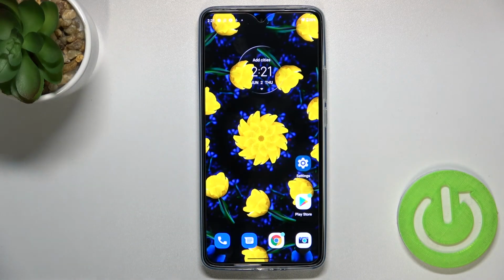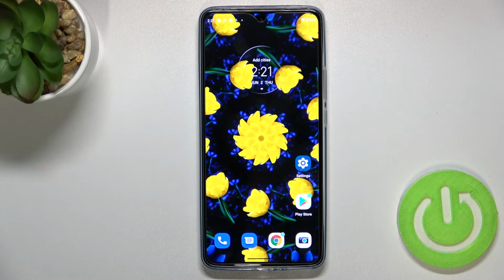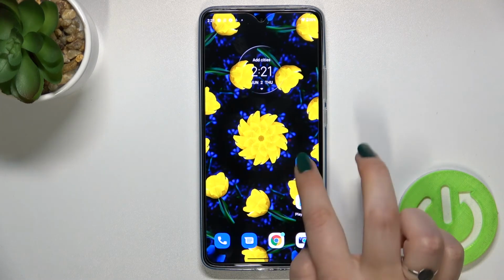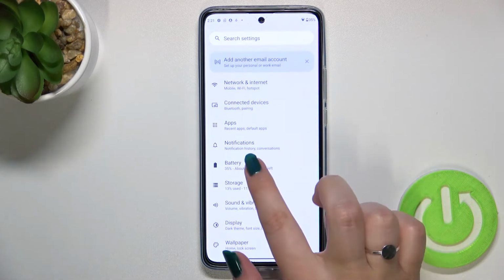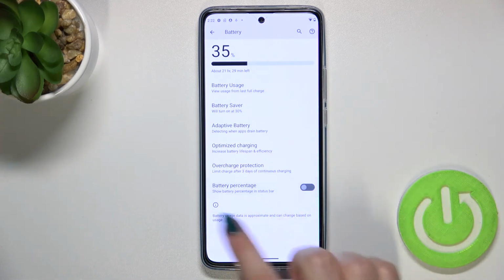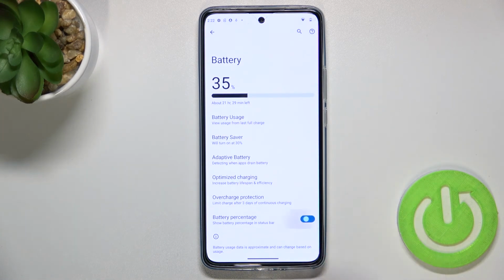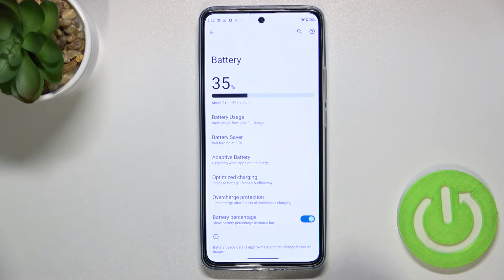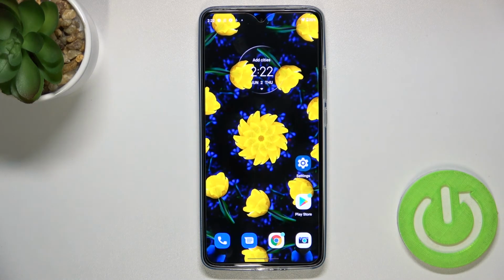How to Show Battery Percentage on MOTOROLA Edge 30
Find out more about turning on battery percentage on Motorola Edge 30:
Hello. In this video tutorial, we will present how to show battery percentage on the status bar in your Motorola Edge 30. With this feature activated, you will know exactly what is your battery charge status. Our expert will demonstrate how to find the proper settings and how to enable the battery percentage option. If you want to know more about your Motorola Edge 30, visit our YouTube channel.

How to enable Battery Percentage in Motorola Edge 30? How to activate Battery Percentage in Motorola Edge 30? How to turn on Battery Percentage in Motorola Edge 30?